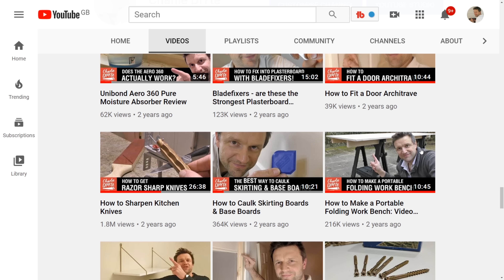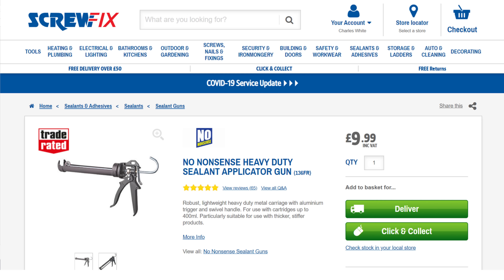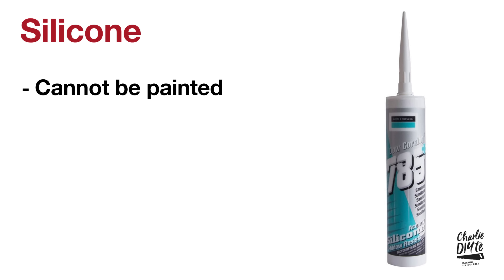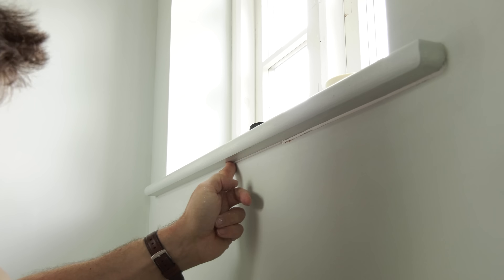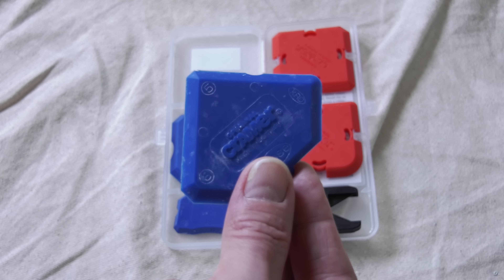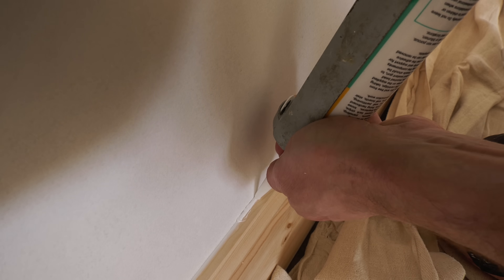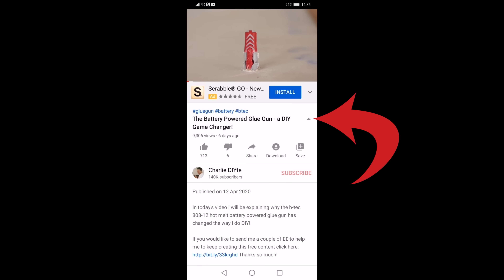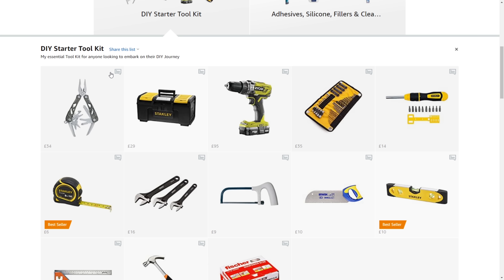How to Caulk Skirting Boards & Baseboards - 2020 Update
Today's video is a complete guide to caulking skirting boards, base boards, architraves, any gap where over paintable decorators caulk is required!

Today's Toolkit UK (see below for US Tool Kit)*
- Everbuild heavy duty caulk gun by Sika (Amazon)
- Geocel Decorators Caulk (Amazon)
- Evo-Stik Decorators Caulk (Amazon)
- BondIt Solvent Free Gap adhesive
- Cramer Profiling Kit 5 (Amazon)
- Cramer Profiling Set 7 (Amazon)
- Vileda universal bucket (Amazon)
- All purpose kitchen cloths (Amazon)
- Sika Everbuild Wonder Wipes (Amazon)

Toolkit US*
- caulking gun by Newborn Bros Co Inc (Amazon)
- Sashco Big Stretch Caulk (Amazon)
- Cramer Profiling Kit 7 (Amazon)
- Miracle Wipes (Amazon)